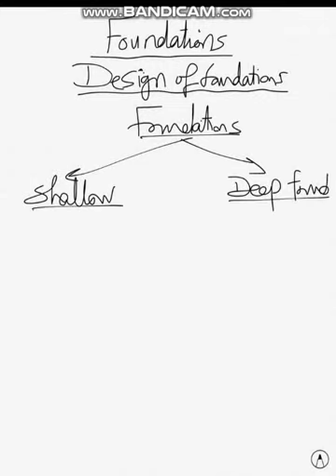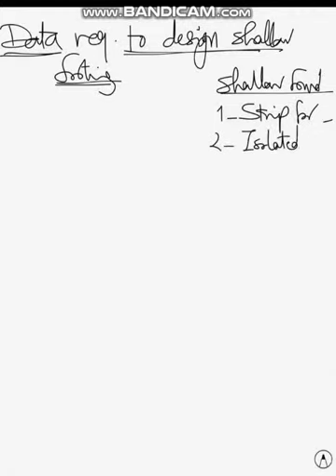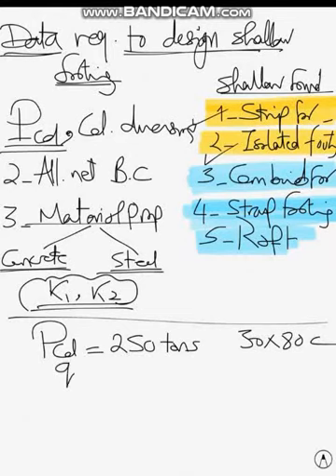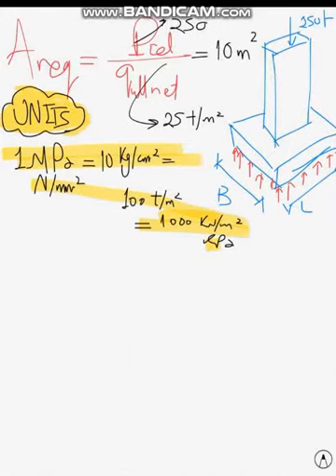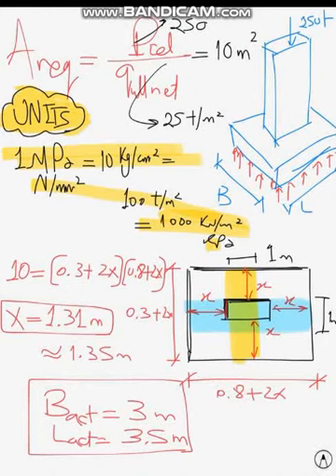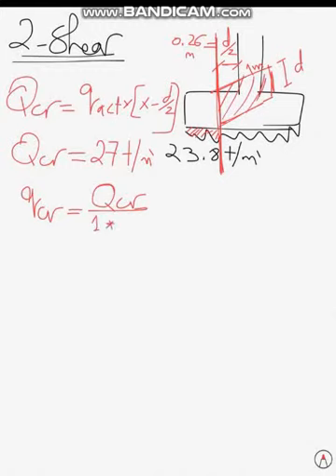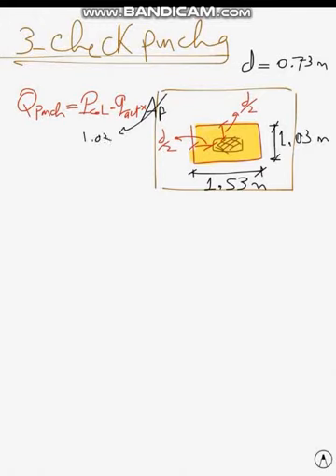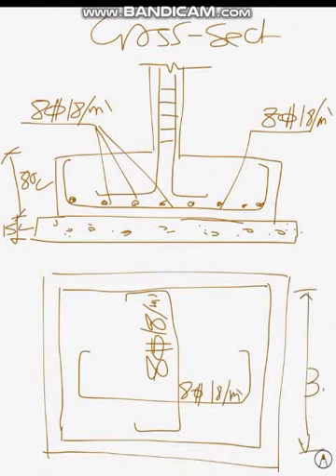Design of isolated footing - English